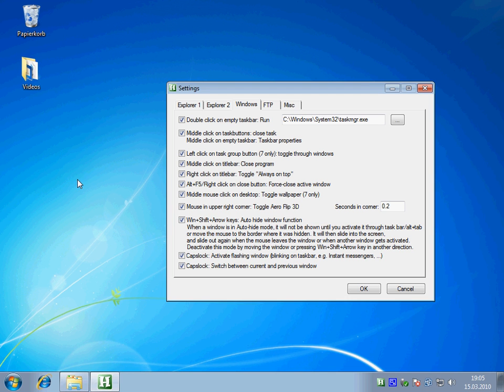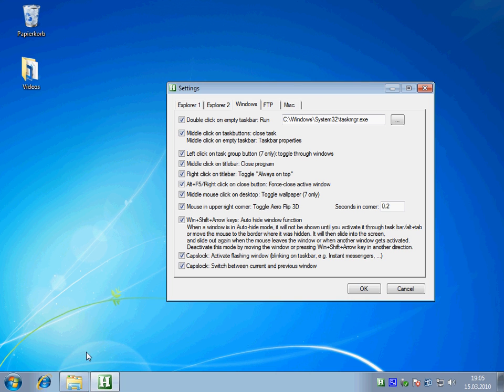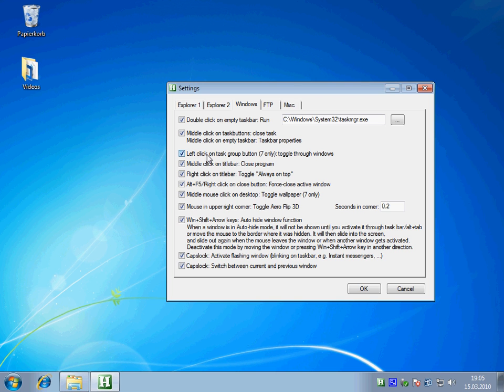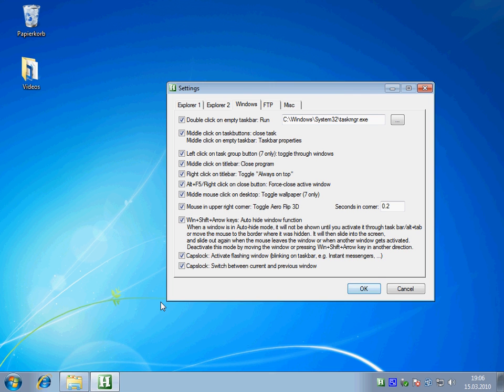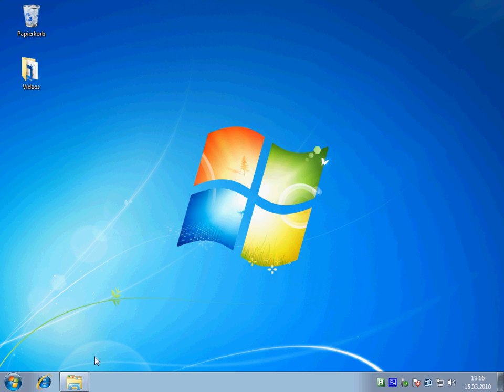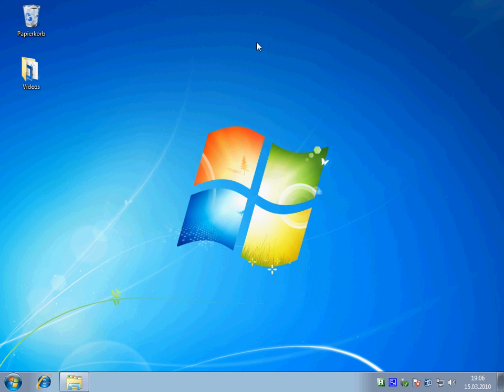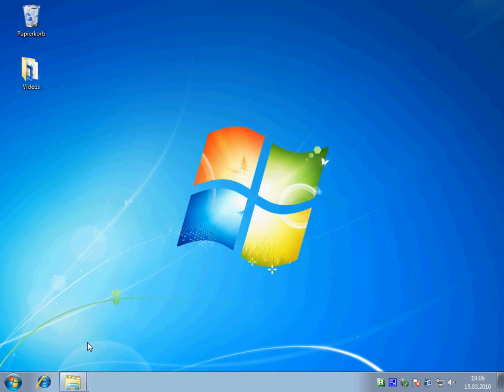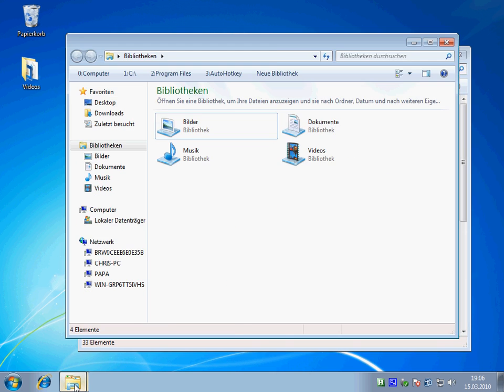7plus Tutorial: Taskbar functions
This video demonstrates how to work more effectively with the taskbar and with windows in 7plus.